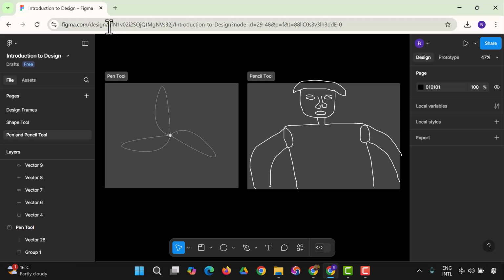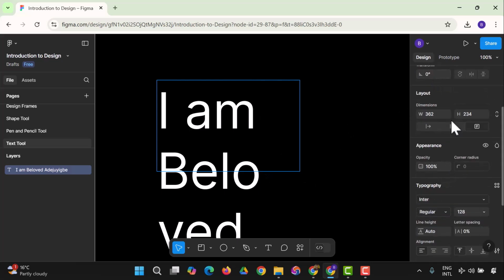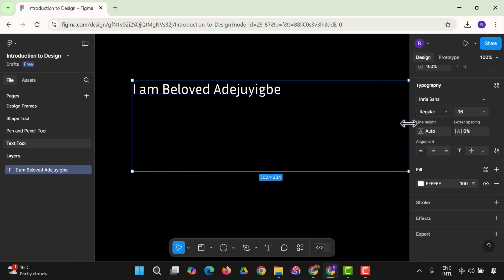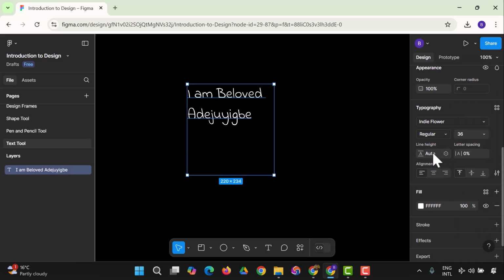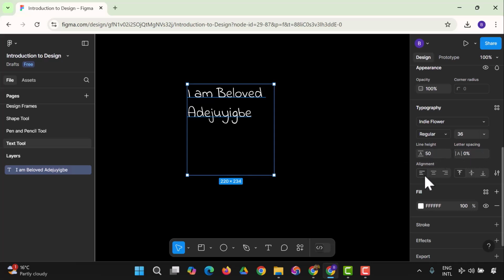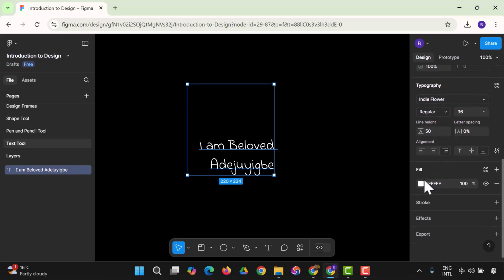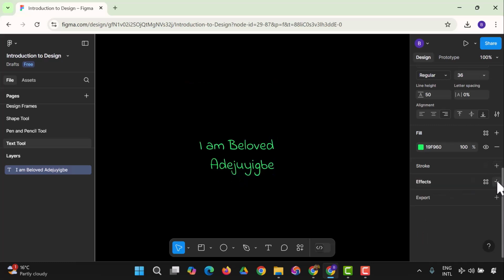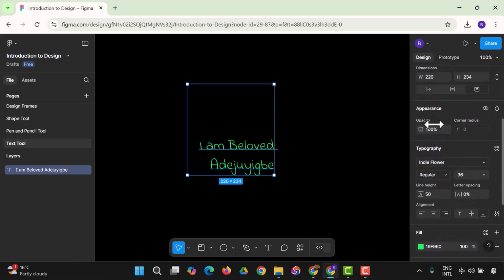Figma Typography Tutorial for Beginners (Text Tool Masterclass)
In this beginner-friendly tutorial, you’ll learn how professional UI/UX designers use the Text Tool in Figma to create beautiful, readable, and modern interfaces.

Typography is one of the most important skills in UI design — and this lesson will help you understand fonts, hierarchy, spacing, alignment, and professional text styling inside Figma.